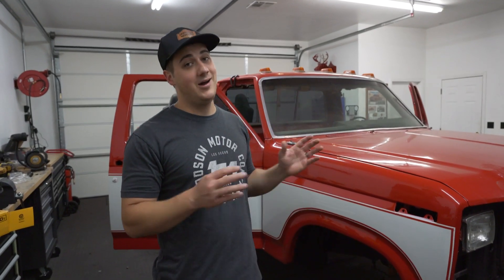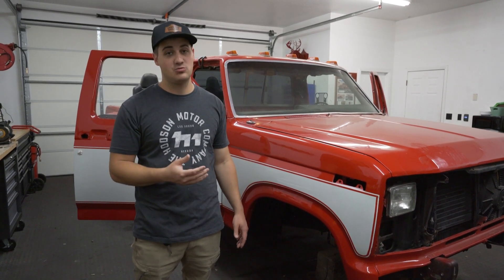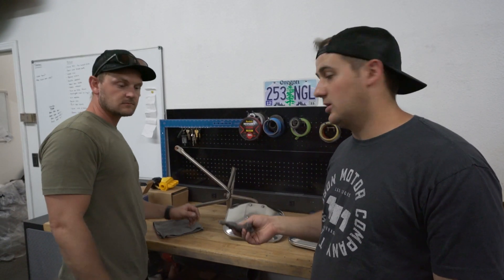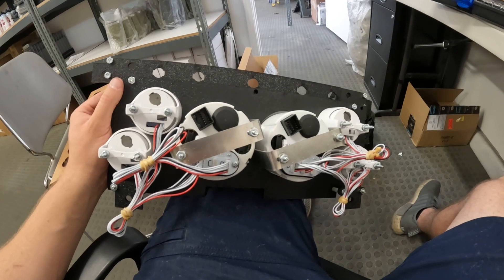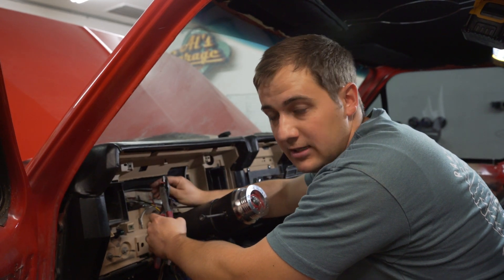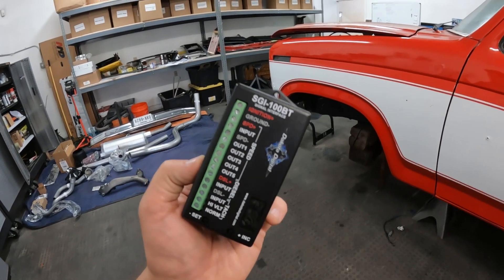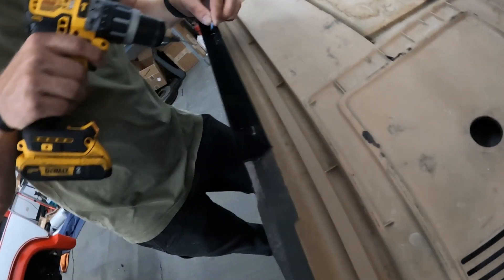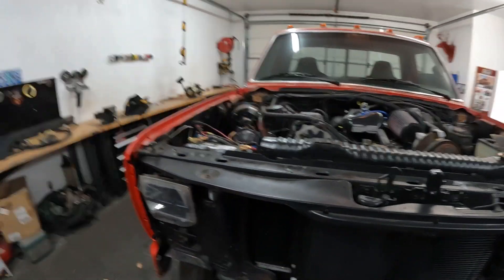Building our Dually Bullnose Ford! | Turbo, Stereo, Lift Kit, Wheels/Tires & MORE!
Our first time doing this style of video, let us know how to do these better! This RAD 6.9 Diesel, 4wd swapped, 1983 Ford F350 Dually. We did a ton of work to this truck and we are super proud of it! We usually show you the trucks all the way done but we want to show you some of the build process this time. Check out this extended cut build video! Come back soon to check out the full walk around of the complete truck!

Don't forget, we give these trucks away so be sure to check us out!
Instagram.com/hodsonmotors
Facebook.com/hodsonmotors